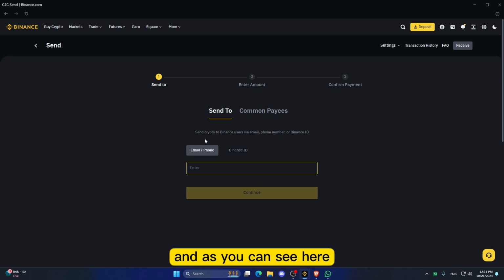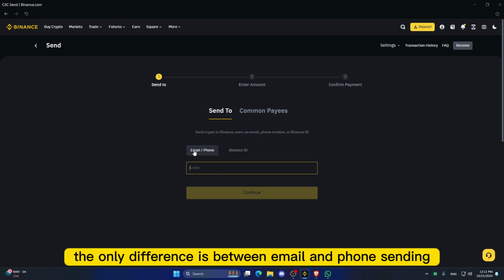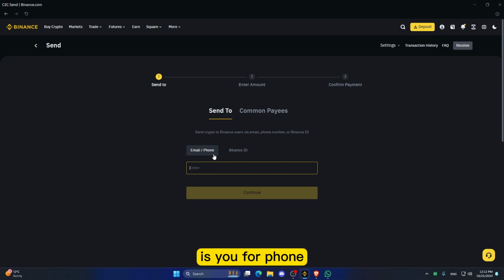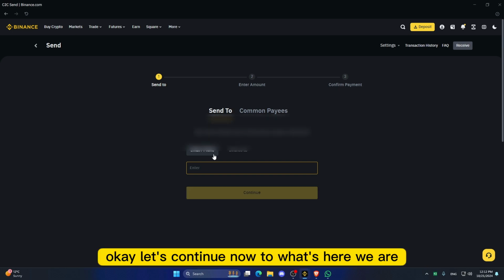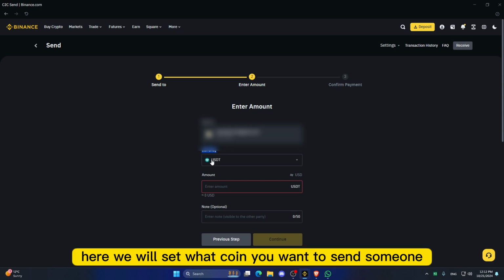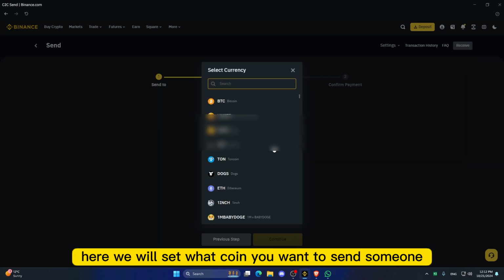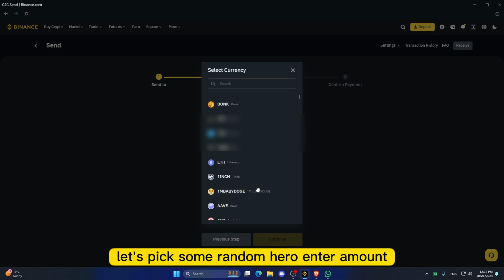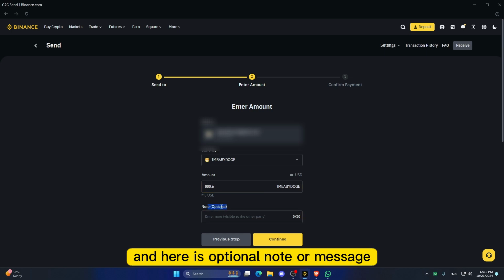How to Send Crypto With Email On Binance | Binance Tutorial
Learn how to send crypto using just an email on Binance! Whether you’re a beginner or a seasoned Binance user, this guide will help you easily transfer funds without the need for complicated wallet addresses.